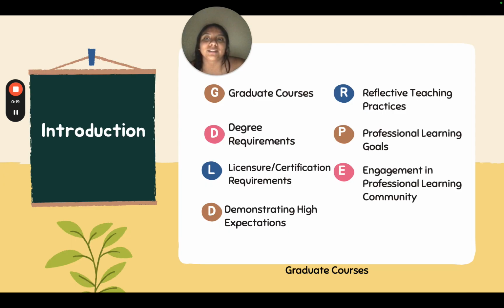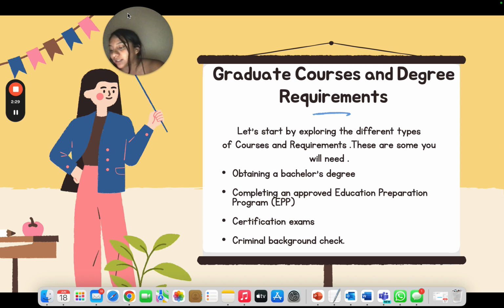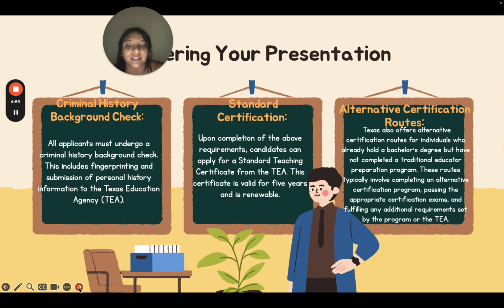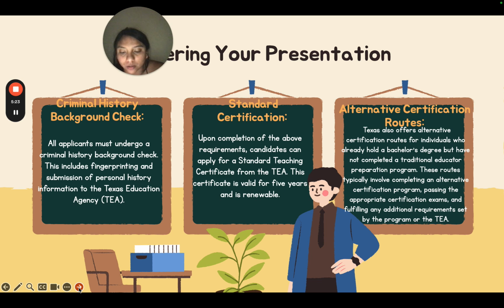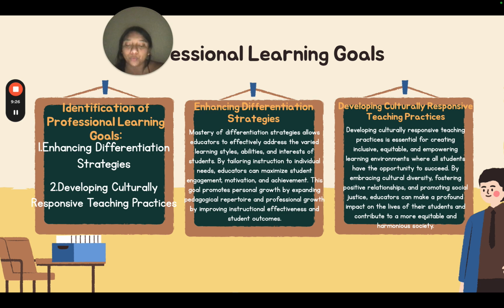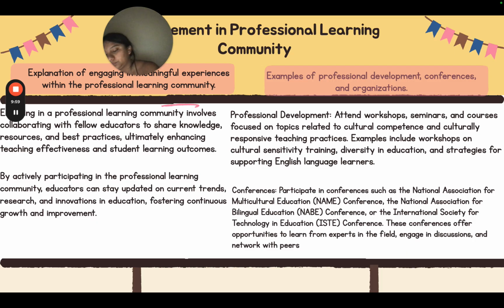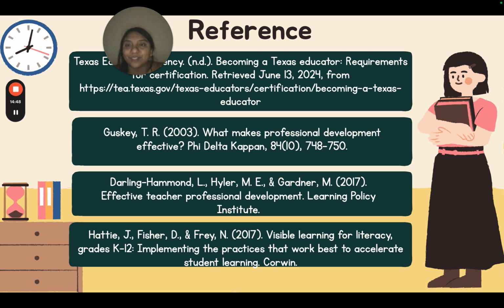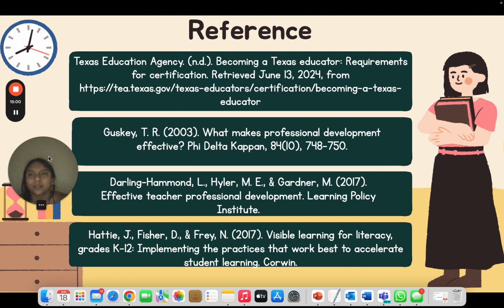Professional Growth Plan for Educators Certification 🎓 2